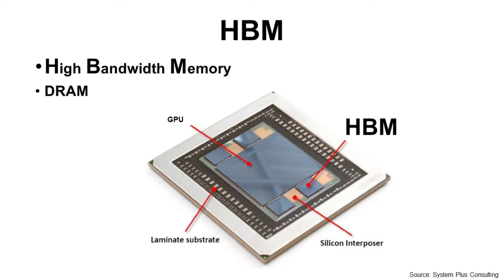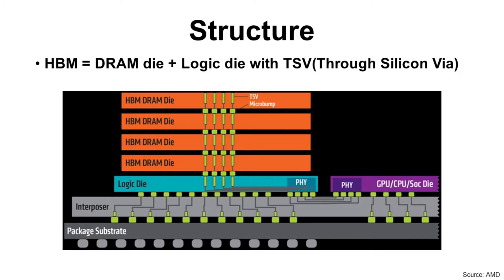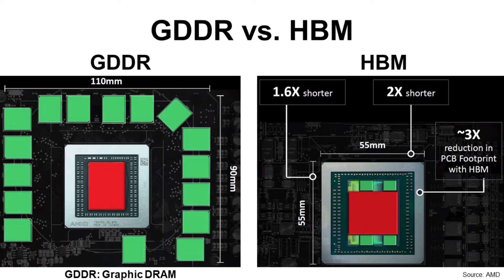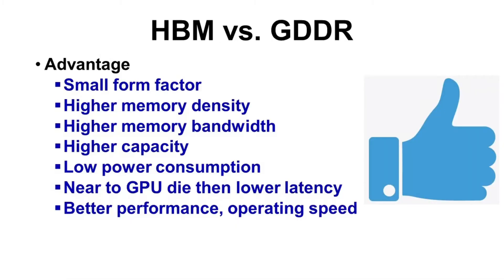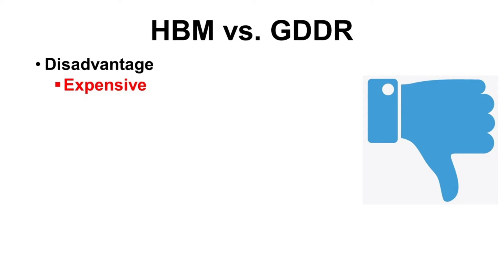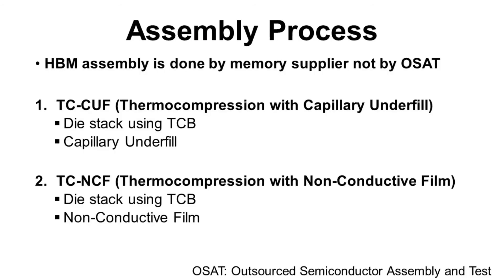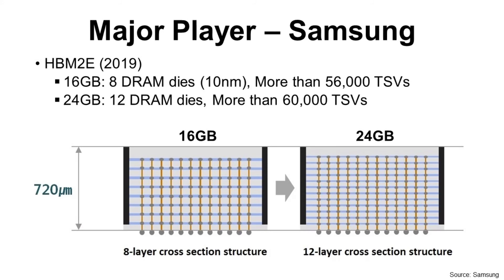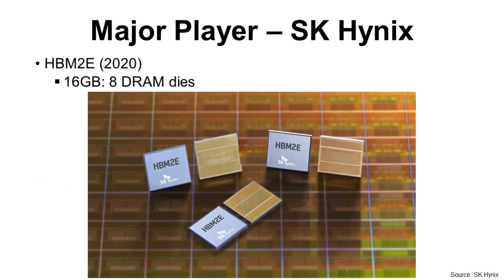[Eng Sub] HBM Memory Module: Samsung, SK Hynix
Semiconductor packaging technology for high performance application